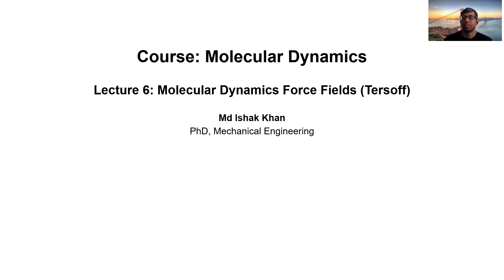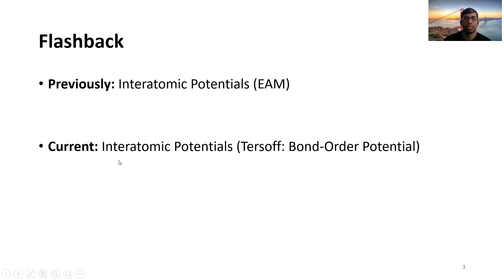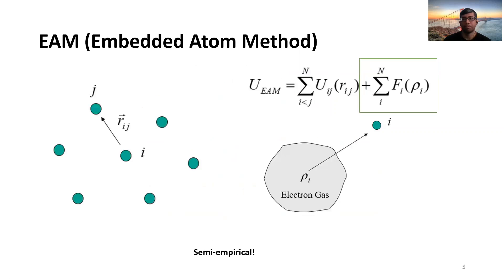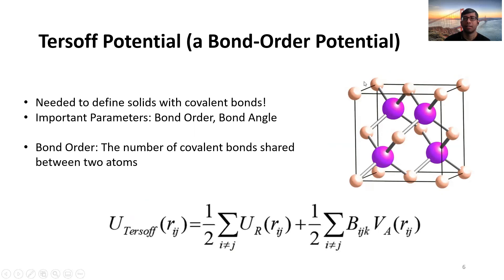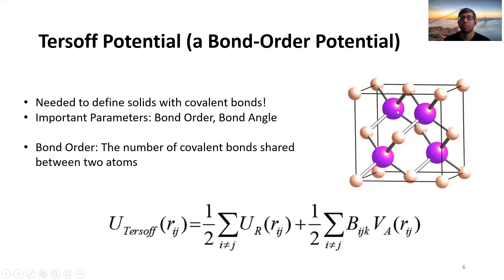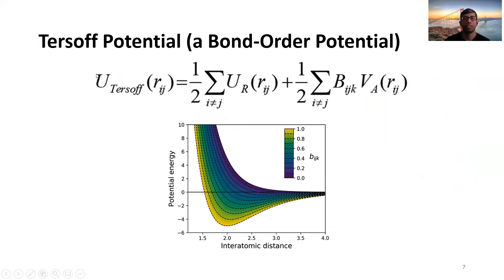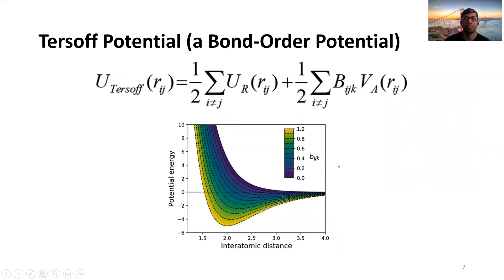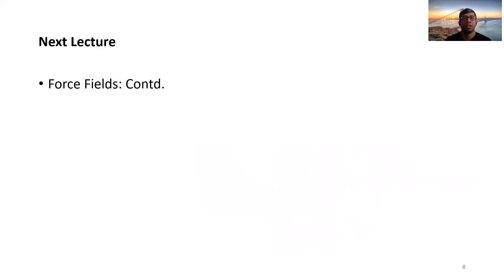MD Simulation Lecture 6: Tersoff Potential